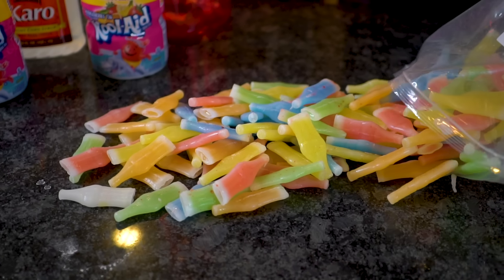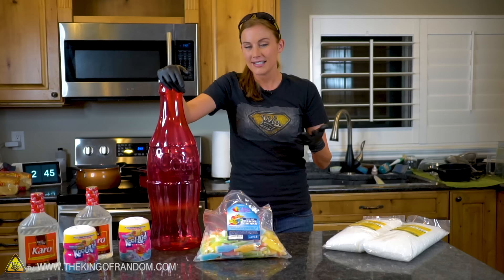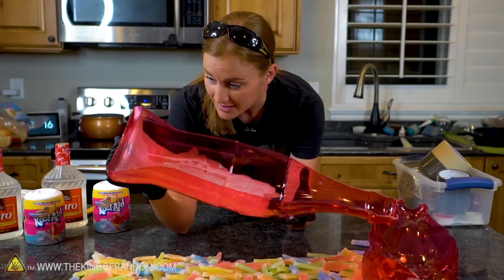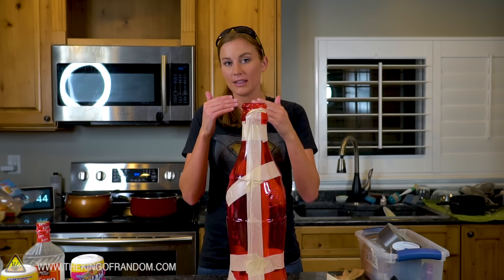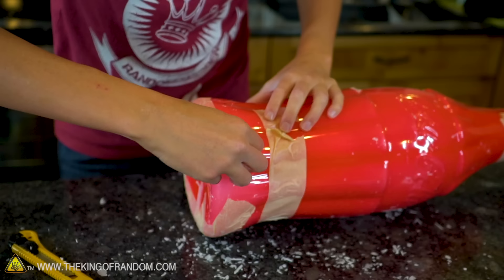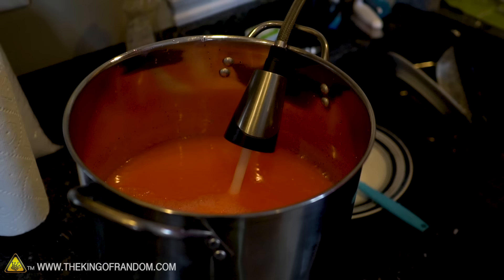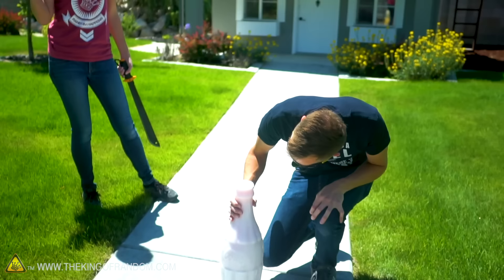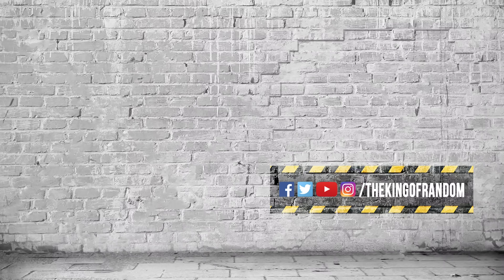HUMONGOUS Wax Bottle Drink!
Today we're taking a classic candy and seeing if we can scale it up to giant size.

Send Us Some Mail:
TKOR
63 East 11400 S # 198

L.M. Styles - "Testify (Instrumental Version)"
Dylan Sitts - "Buttercup"
Jesse Lawrence - "Dandelion (Instrumental Version)"
Eden Maze - "My Heart Takes Over (Instrumental Version)"

✌️👑 RANDOM NATION: TRANSLATE this video and you'll GET CREDIT!